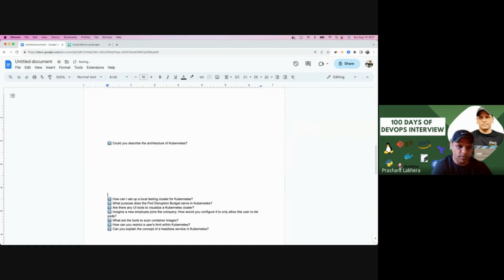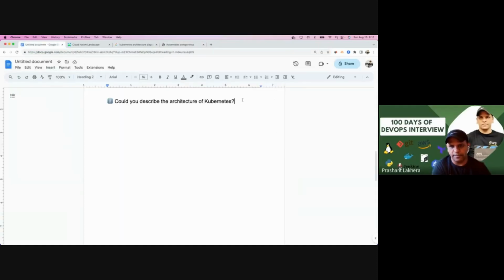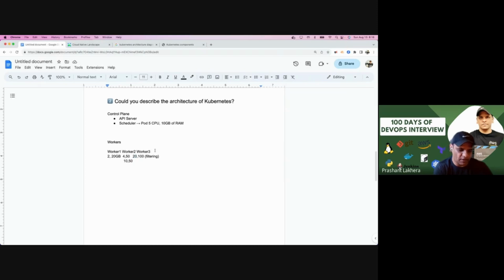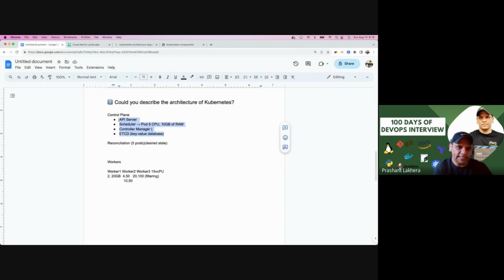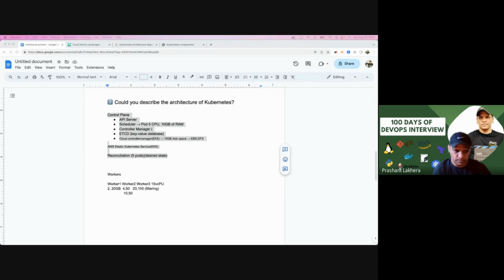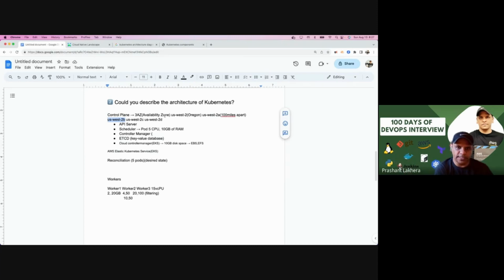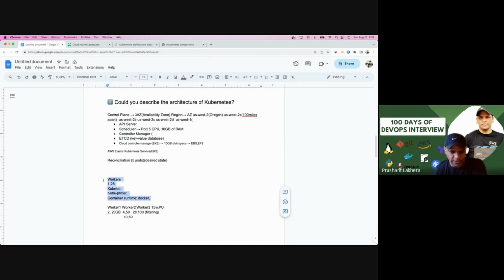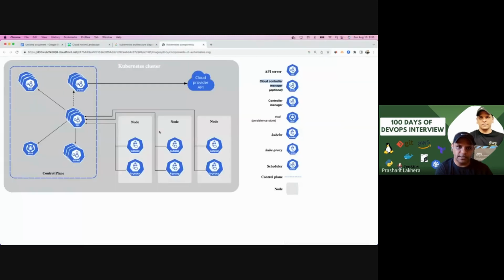Day 45 - 100 Days of DevOps Interview - An Overview of Kubernetes Architecture